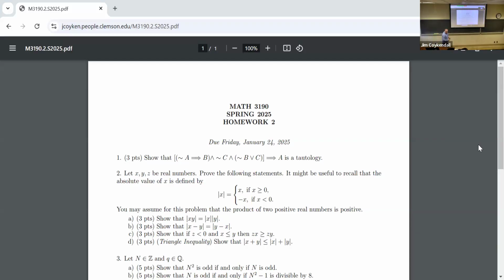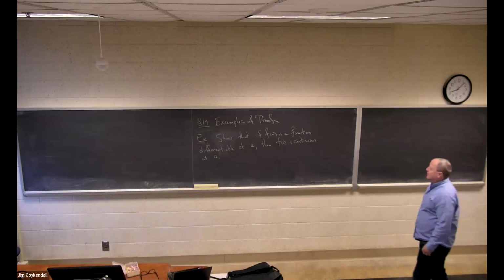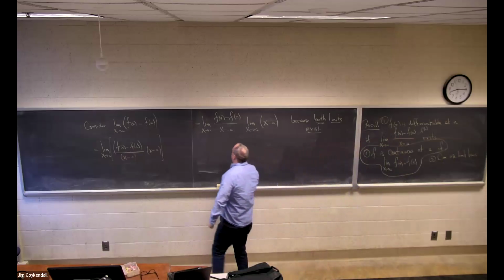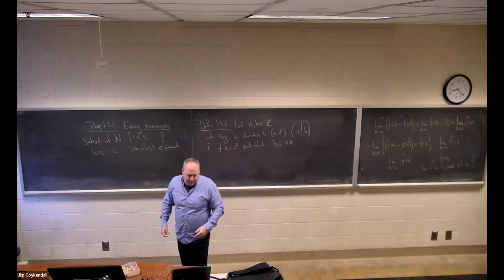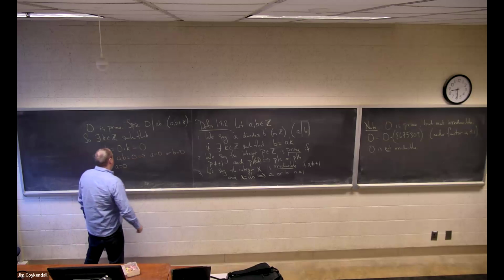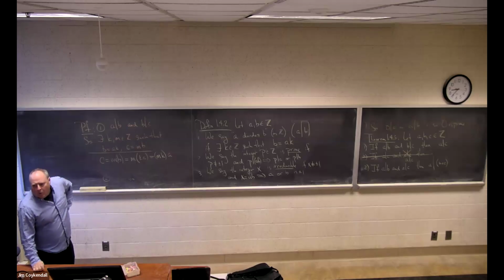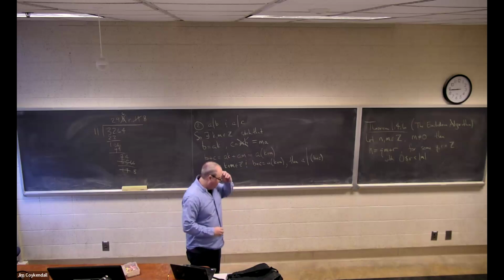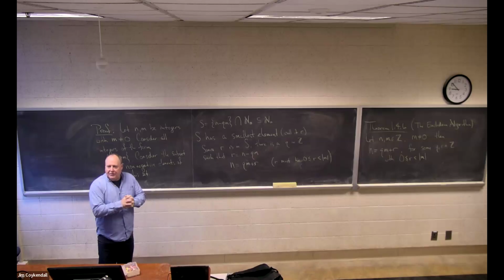Math 3190, 1/17/2025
Lots of demonstrations of proofs. We prove that a function that is differentiable at a point is continuous at that point. We define the concept "divides" and define the notion of "prime" and "irreducible." We prove that 0 is prime and not irreducible. We prove that the notion of "divides" is transitive, and that if a divides b and a divides c then a divides b+c. We conclude with a discussion of the Euclidean Algorithm and prove (modulo the final step) that the integers has the Euclidean Algorithm.